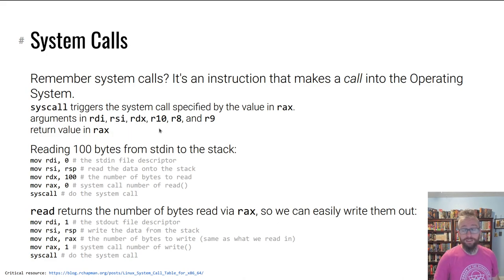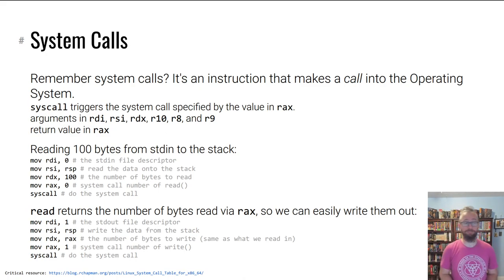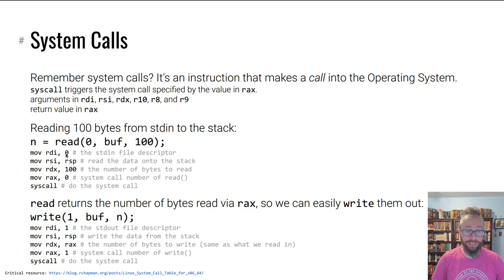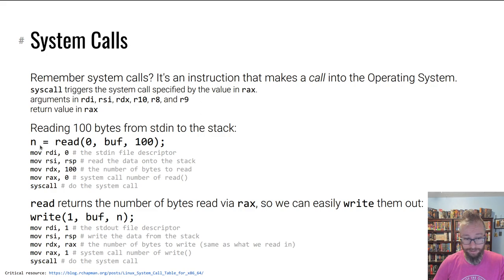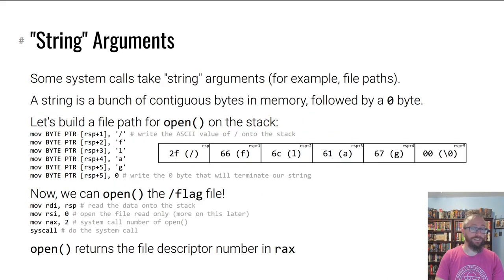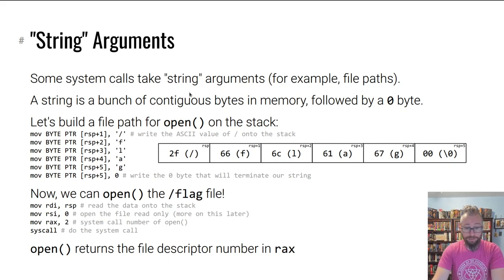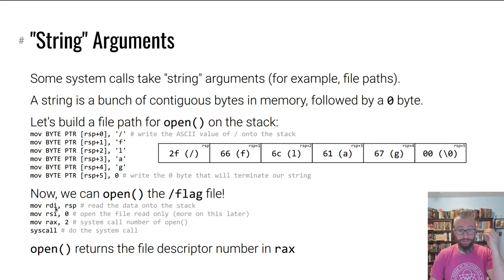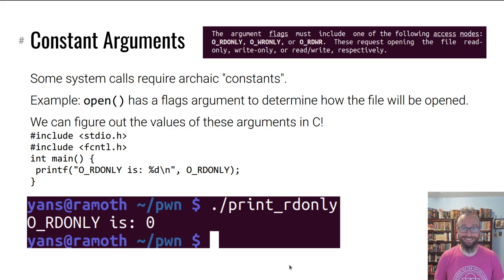pwn college - Assembly Crash Course - System Calls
Let's learn about Assembly! Full module details